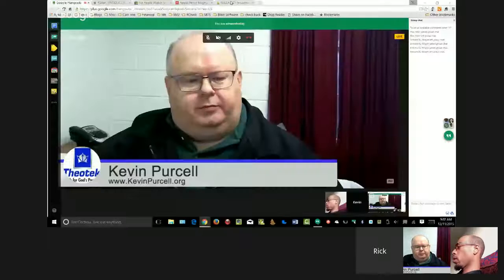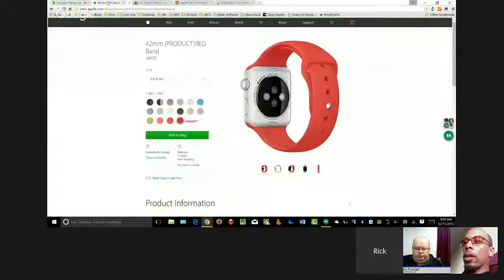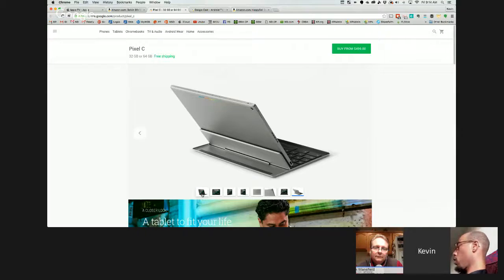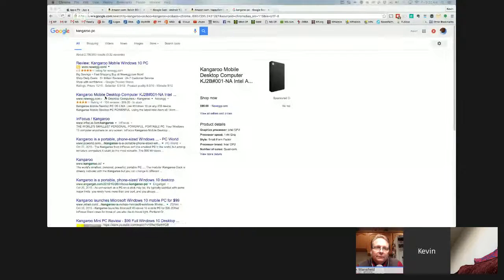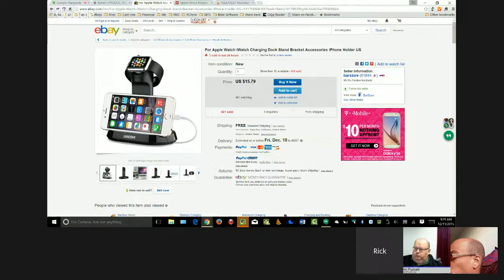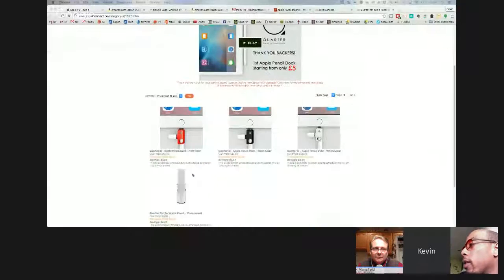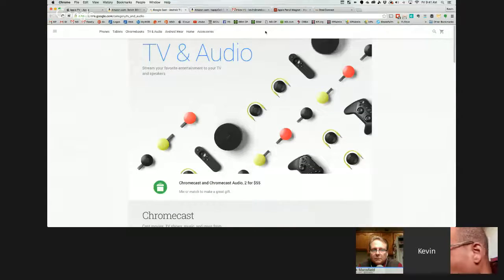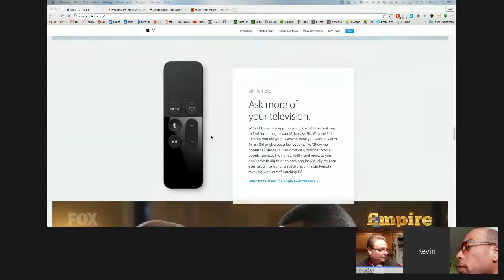How to Give Good Gifts: Theotek #049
We'll share some gift giving suggestions in tech and they will range from the very inexpensive to stuff almost no one can afford. Watch for some fun and some good ideas. Plus an Accordance Bible Software update.